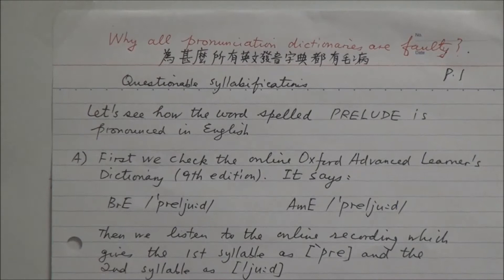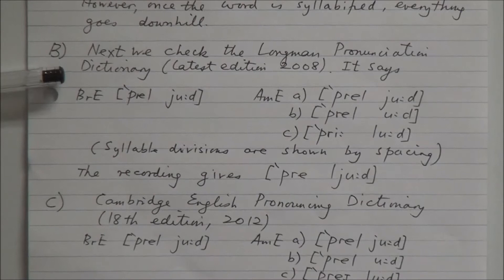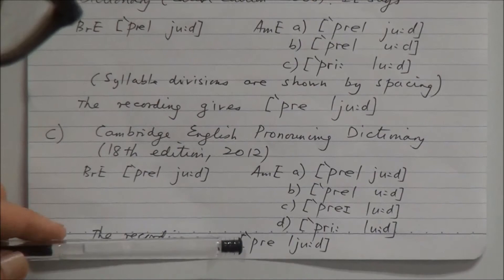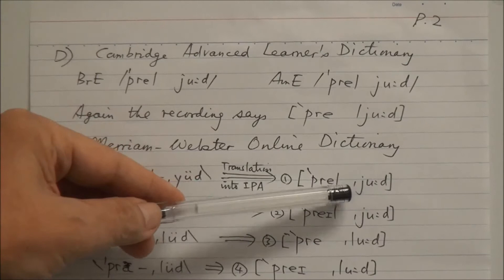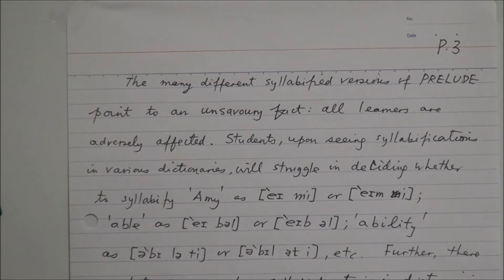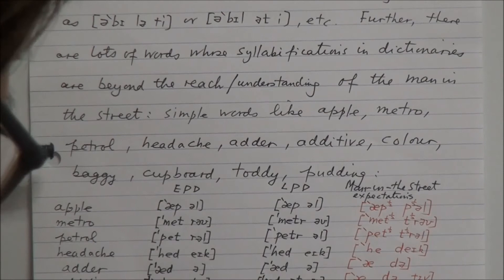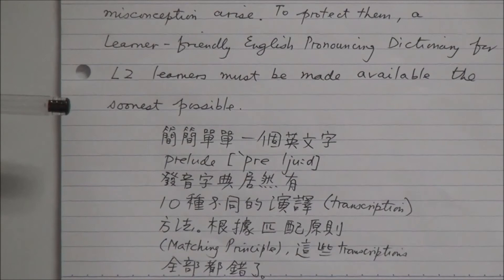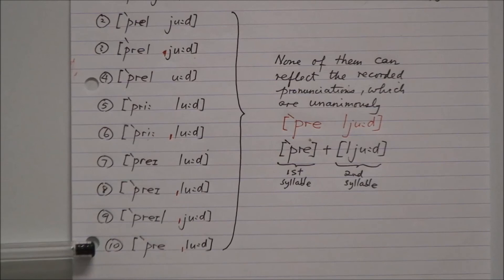Dictionary syllabification errors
The word 'prelude' is used to exemplify the kind of syllabifications employed by various dictionaries.  None of the existing versions follow the Everyman's Matching Principle/Axiom: the written syllables must match the spoken/heard syllables in a one-to-one manner. The only solution, which matches the  spoken/heard pronunciation, is ['pre  lju:d], which is not found in any dictionary in print.